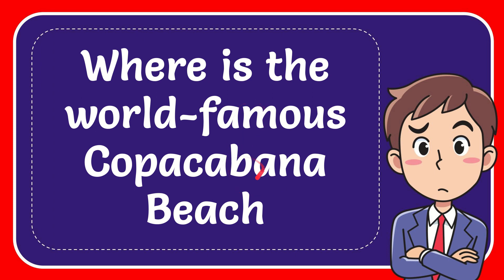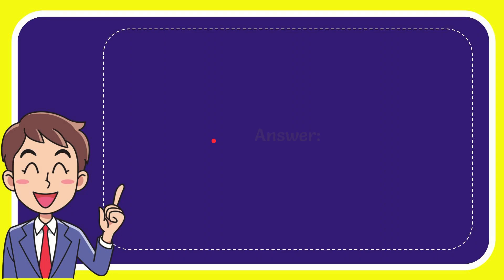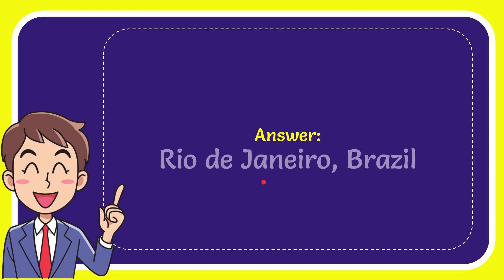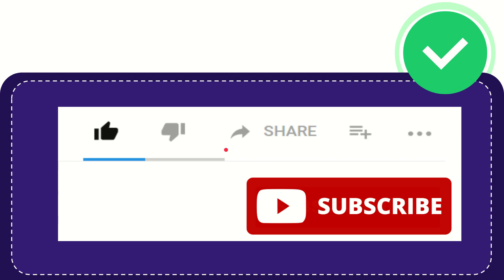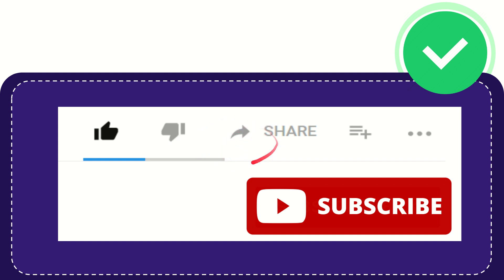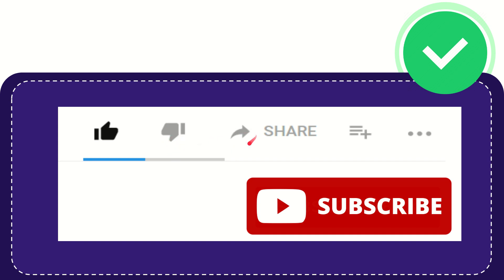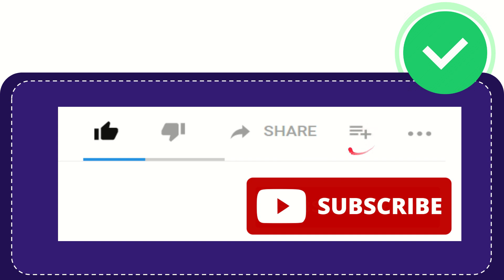Where is the world-famous Copacabana Beach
Where is the world-famous Copacabana Beach NEW VIDEO#